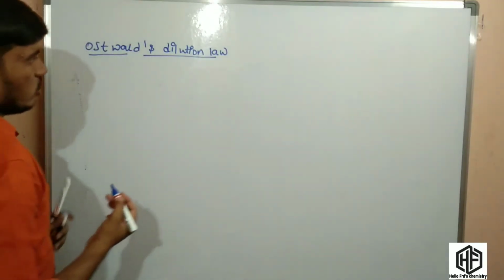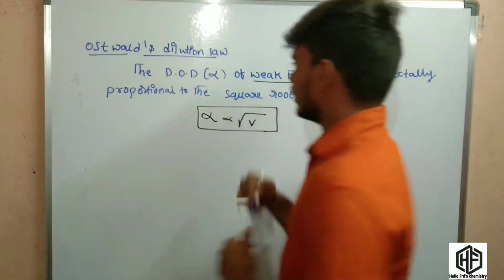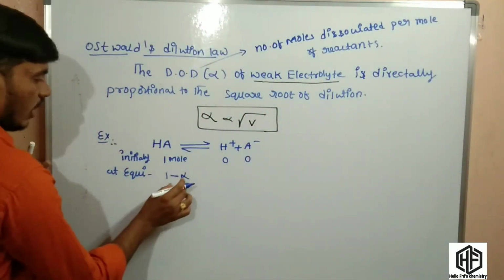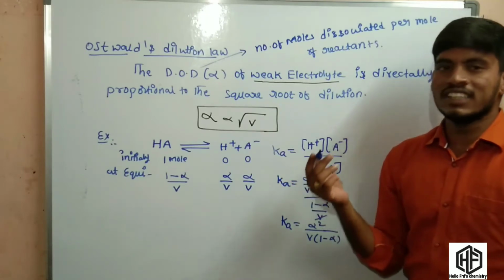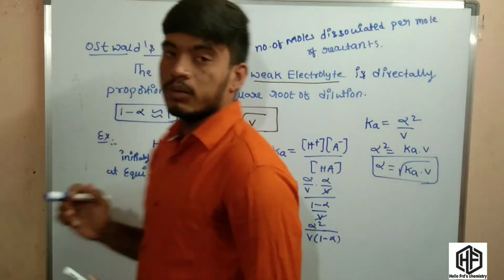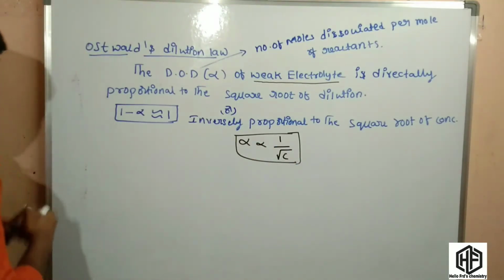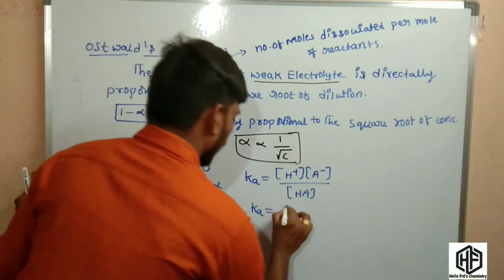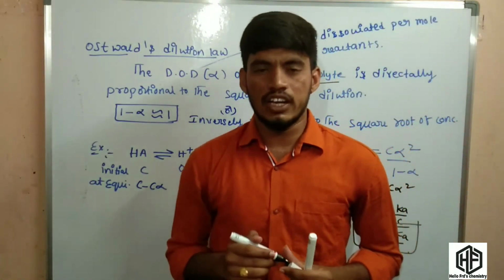Ostwald's dilution law//Weak Electrolyte//Ionic Equilibrium//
Aucet-Msc Chemistry Classes//Ionic Equilibrium//Ostwald's dilution law of Weak Electrolyte//